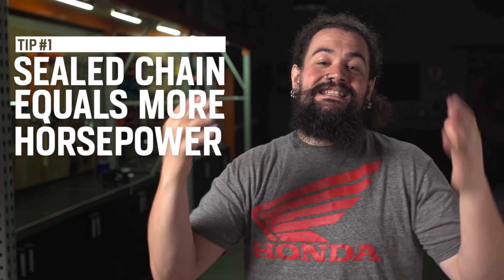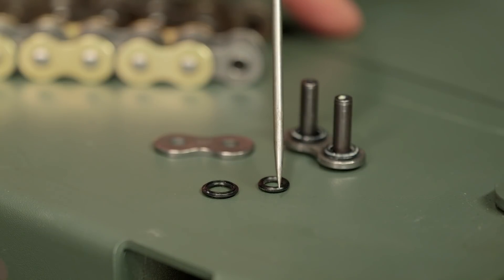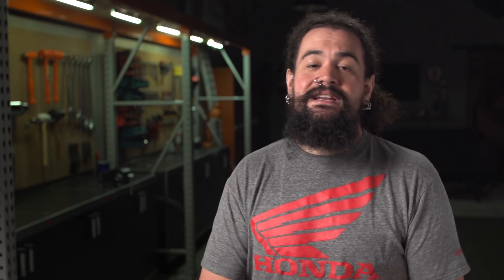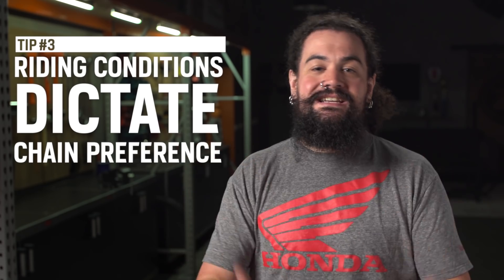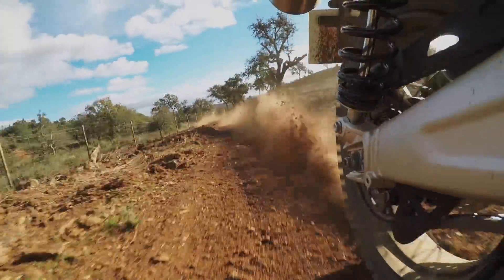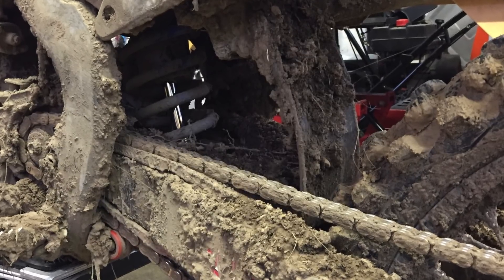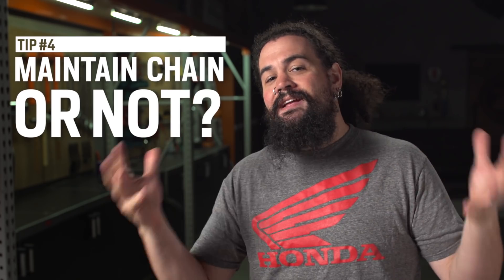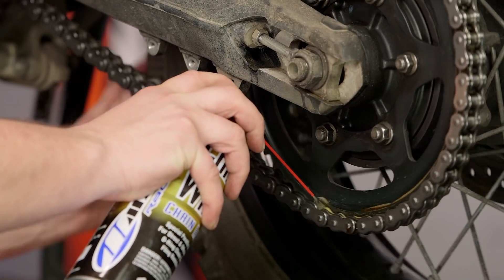Plain vs. Sealed Motorcycle Chains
NOTE
- Tip #1: Sealed chains USE more horsepower. (Thanks to everyone who noticed our mistake!)

Should you be running a plain or sealed chain on your bike? A riveting question… All jokes aside, the chain you choose will affect both your performance and maintenance, and it’ll affect your wallet, too. Pick the right one with Lemmy’s useful breakdown of the chains you may encounter.